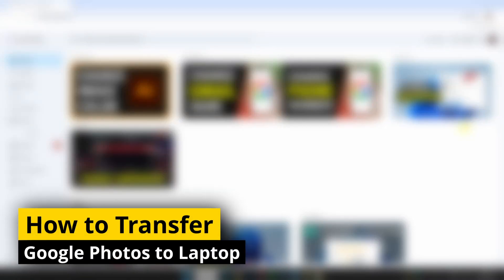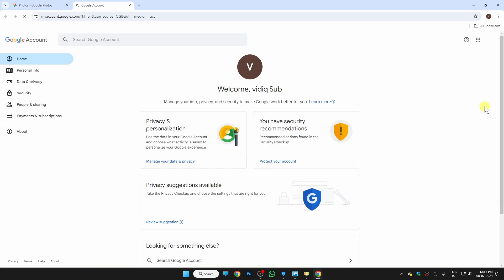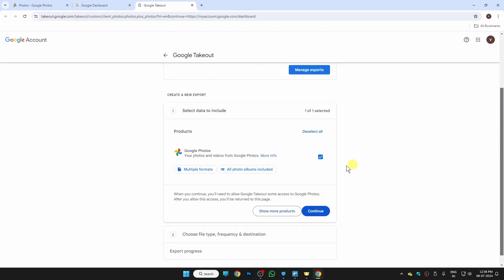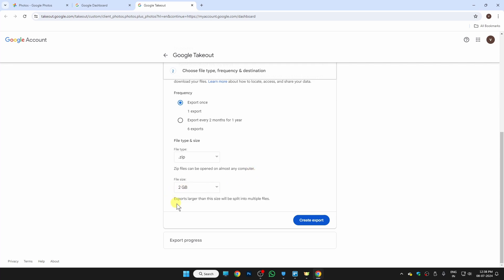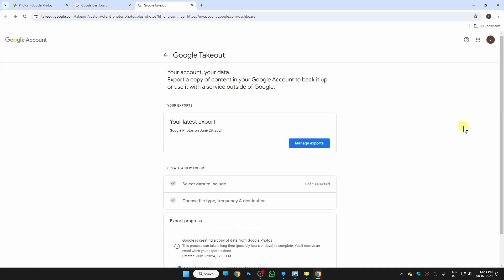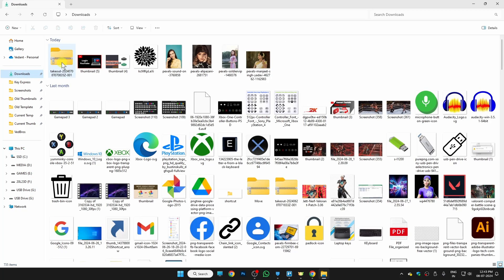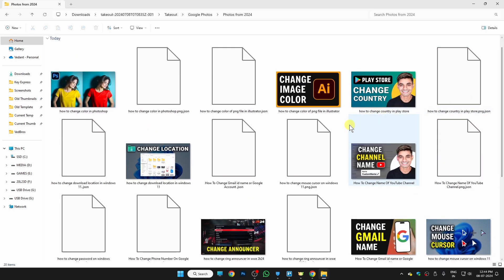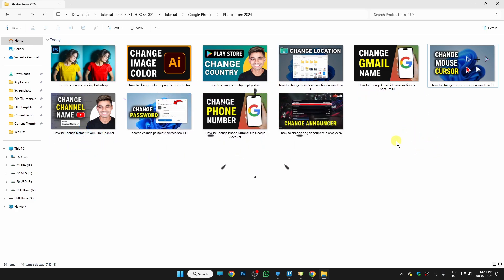How to Transfer Google Photos to Laptop (Step By Step)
how to transfer google photos to laptop

hi guys! in this video I have talked about how to download all photos from google photos or which is best way to download all google photos to computer or laptop. so stay tune to see how you can save google photos to gallery or file explorer.